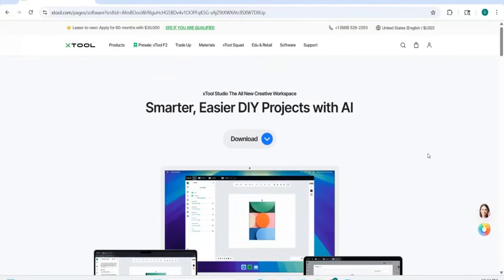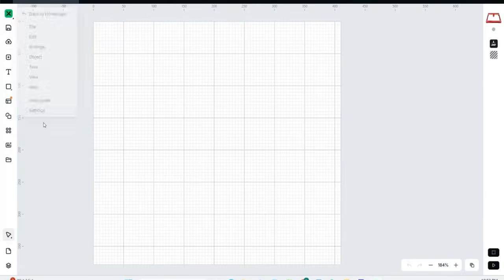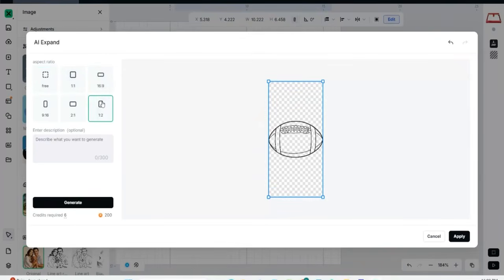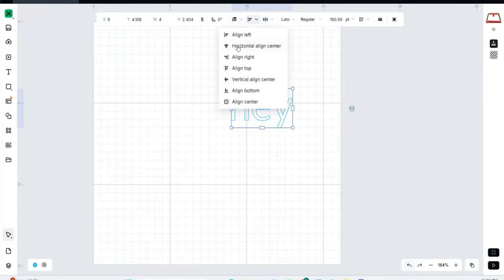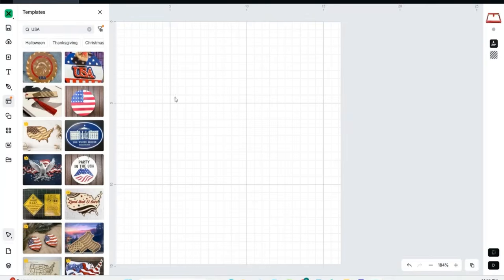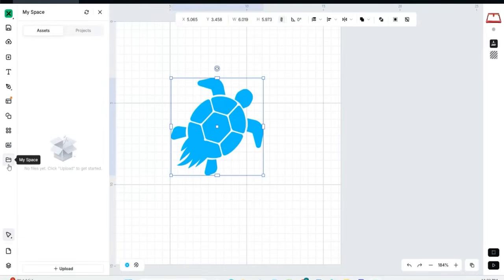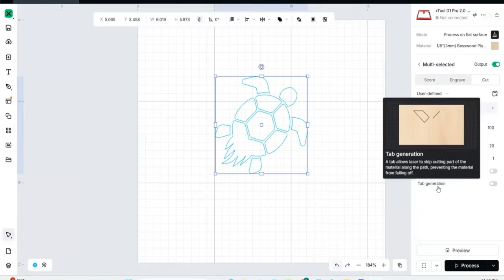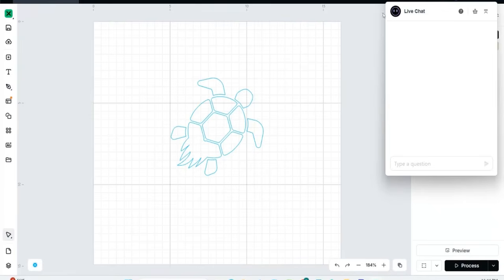The NEW xTool Studio Is Here! Step-by-Step Tutorial & Comparison to xTool Creative Space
In this video, we take a deep dive into the new xTool Studio, walking you through step-by-step how it works and what’s changed compared to xTool Creative Space. Whether you’re just starting out or already familiar with xTool for your laser projects, this guide covers everything you need to know — from the biggest upgrades and improvements to the subtle hidden features in the latest software. We go over nearly every new and existing feature, so you won’t miss a thing!